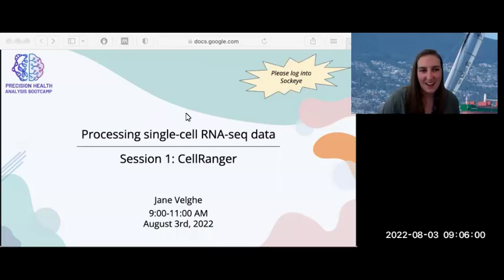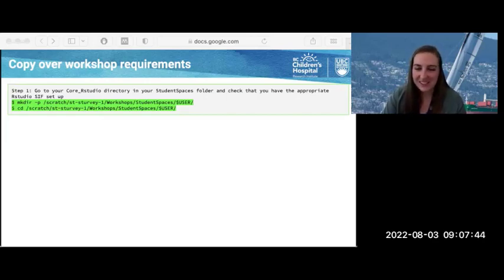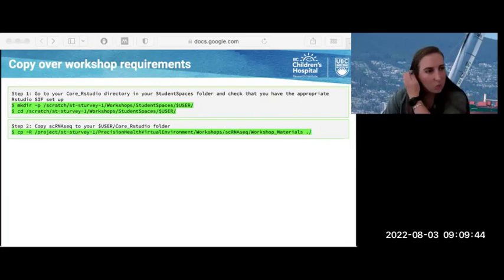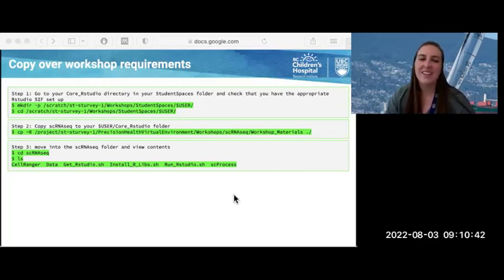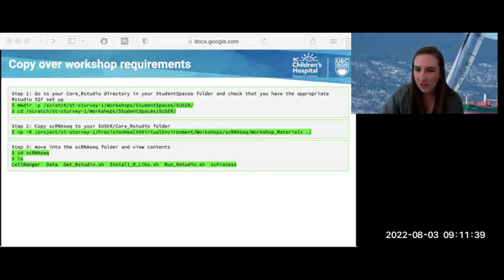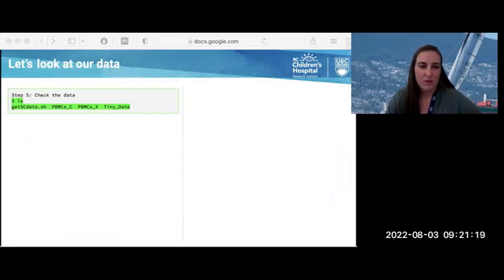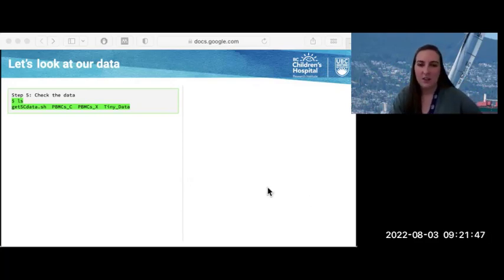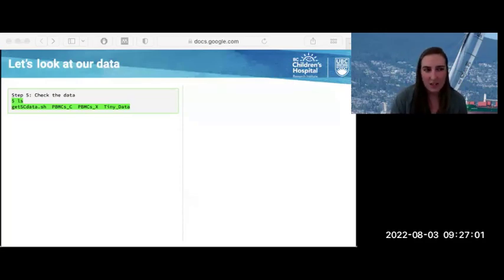A Taste of Single-cell RNA-seq - Part 2 - Precision Health Bootcamp Summer 2022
This is one of the sessions of the Precision Health Bootcamp Summer 2022 Workshop Series, hosted by BC Children's Hospital Research Institute (BCCHR), the BCCHR Trainee Omics Group, and UBC Advanced Research Computing. This set of workshops will focus on using UBC’s Advanced Research Computing Sockeye Platform for the analysis of “big data”. This includes basics for new users in high performance computing, and intermediate-to-advanced topics covering Precision Health data modalities such as whole genome sequencing, DNA methylation, genetic association testing, RNA-sequencing and single-cell RNA-sequencing, multi-omic integration, functional MRI, and more!

In this session, we cover:

• Droplet-based library preparation workflow
• 10X Software: CellRanger
• Command & components
• Creating a shell script to run CellRanger on Sockeye
• CellRanger Outputs

Workshop held: August 3, 2022

Target audience: Beginner-to-Intermediate

Instructor: Jane Velghe

TIMSTAMPS:
00:00:00 Introduction
00:01:17 Workshop requirements
00:08:35 Droplet-based library preparation
00:14:18 10X Software: CellRanger
00:28:20 Examples
01:14:24 Key takeaways